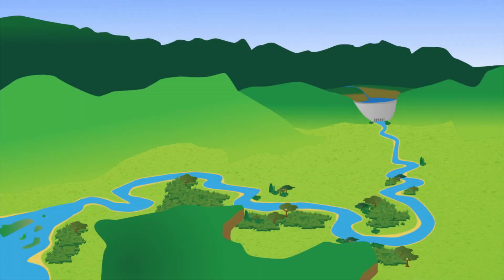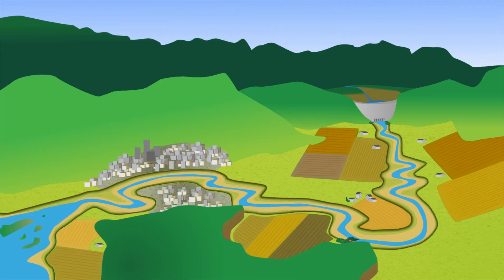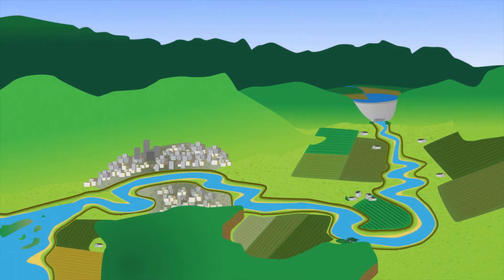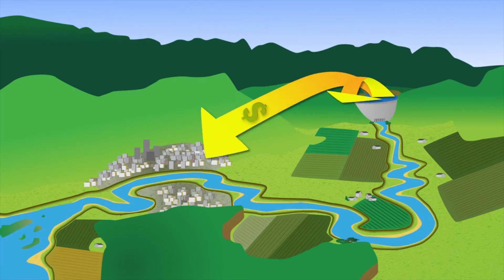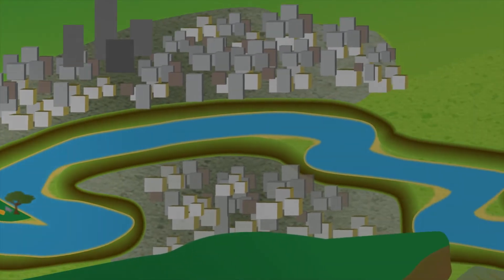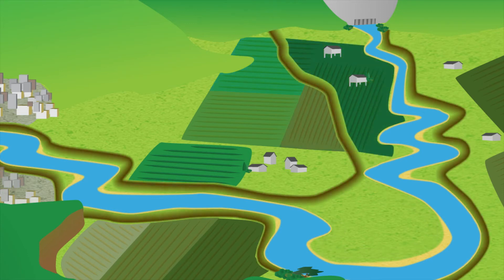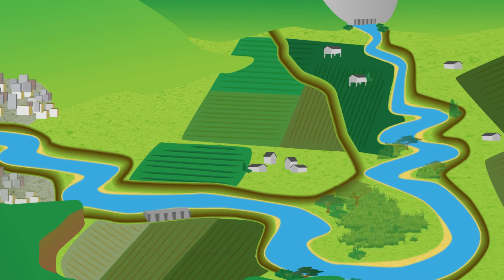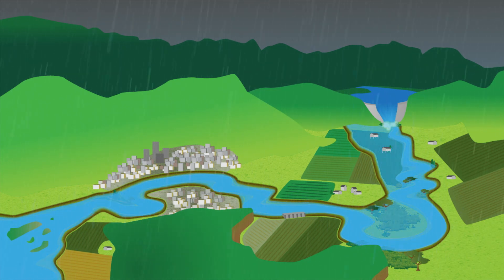Getting More from Dams and Floodplains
The goal of integrated reservoir and floodplain management involves finding a balance between the need to keep dam reservoirs full, while maintaining flood protection for communities downstream.